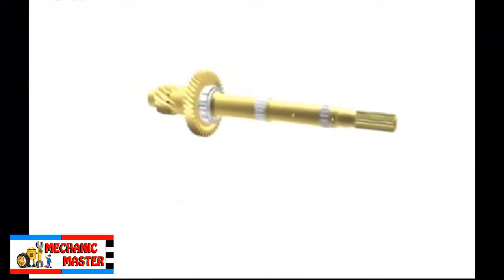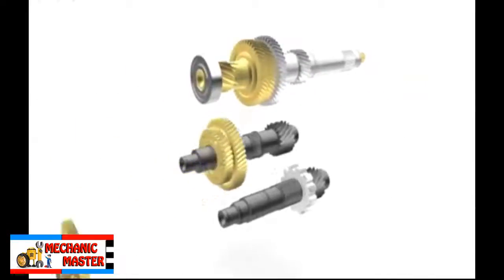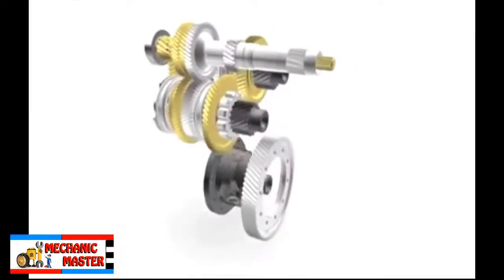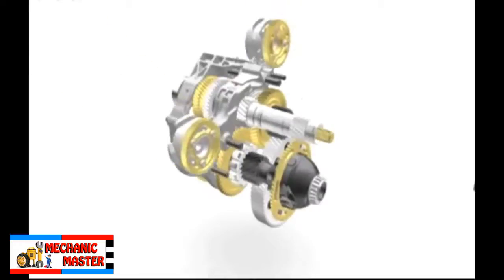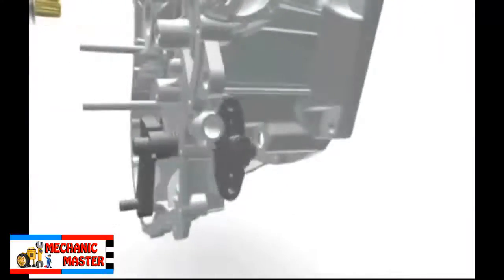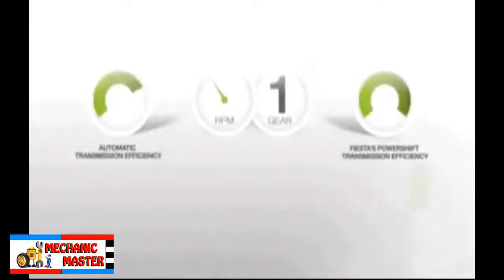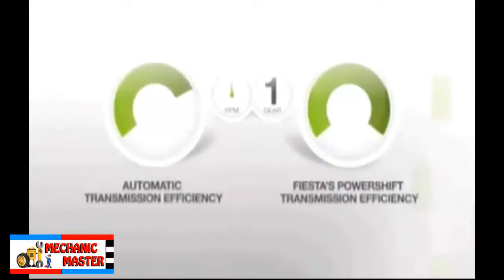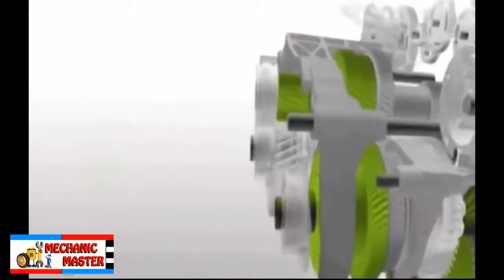PowerShift 6 speed Automatic Transmission 3D Animation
PowerShift 6 speed Automatic Transmission